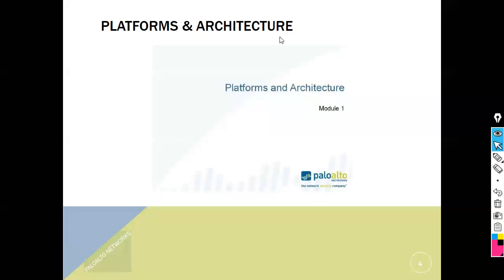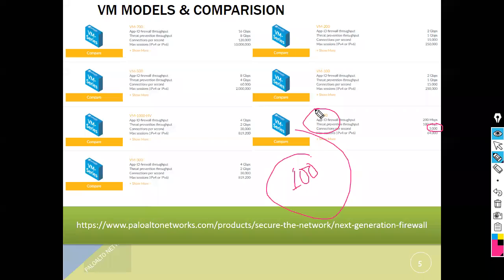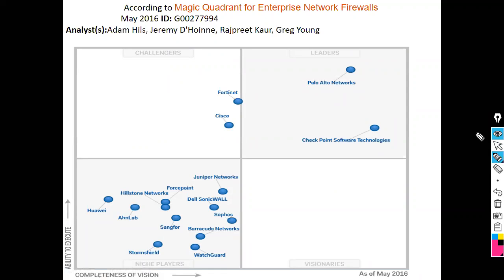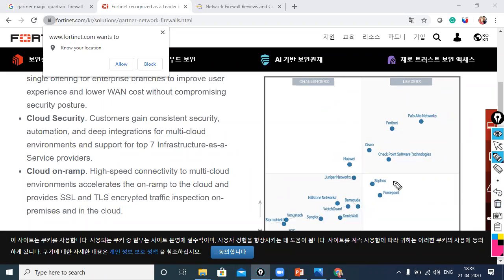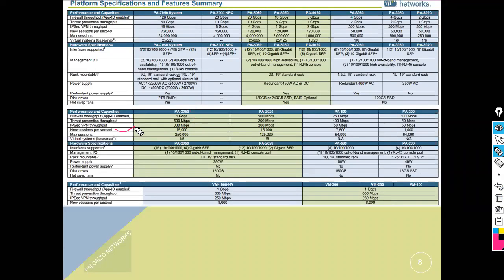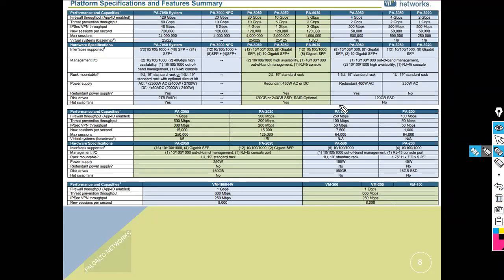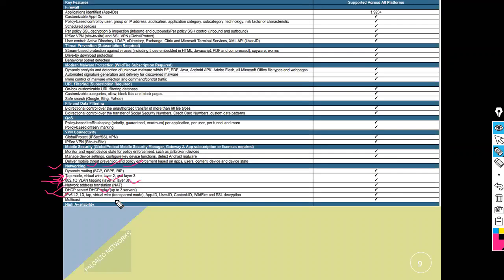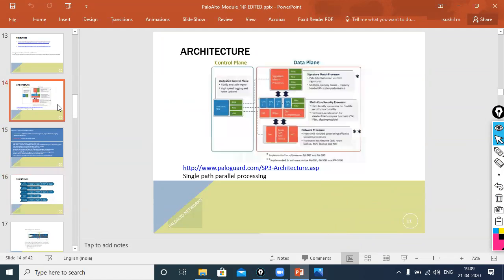Paloalto Platforms, history, specification key features DAY2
Paloalto Platforms
Palo Alto history
# specification key features